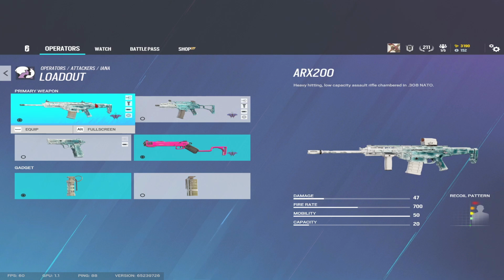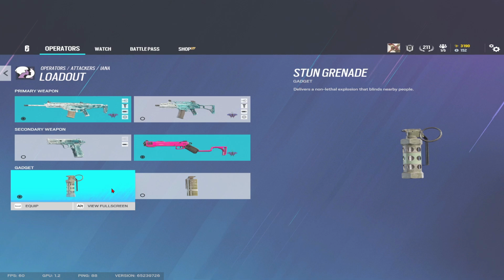Ultimate Iana Guide - Rainbow Six Siege Tips & Tricks!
Iana is one of the most played attackers in Rainbow Six Siege, which is why in this guide we will go over how you should be playing her We'll go over her loadout, her unique gadget, her counters, and a lot more!